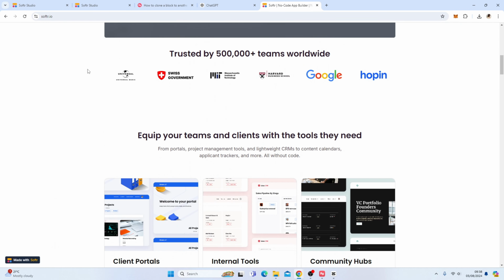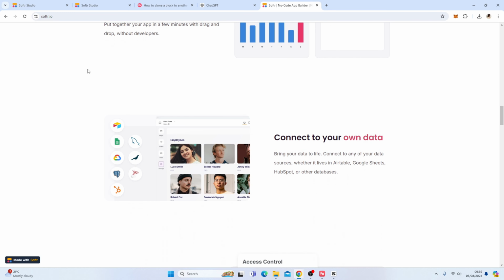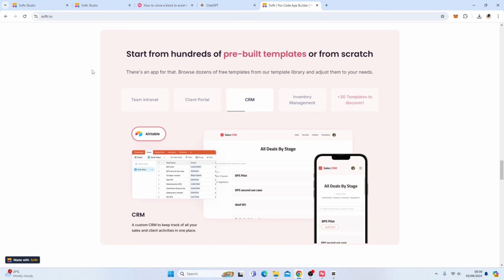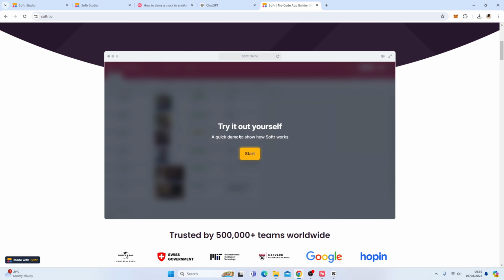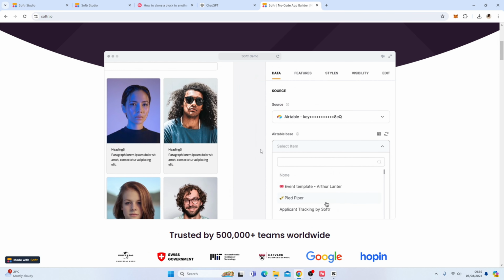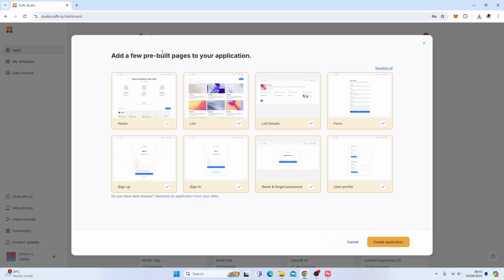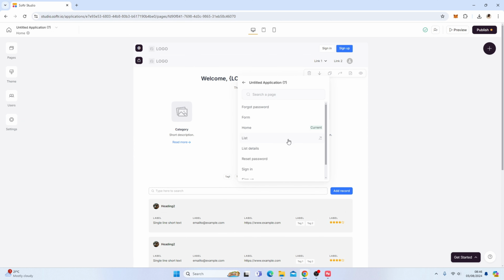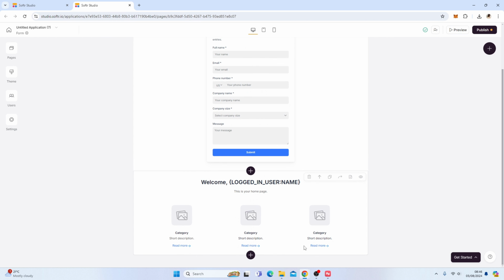Cloning Blocks in Softr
In this tutorial, I walk you through how to clone a block to another page.

Contents:
00:00 - Introduction
01:01 - Login
01:05 - Create a new application
01:15 - Copy the block